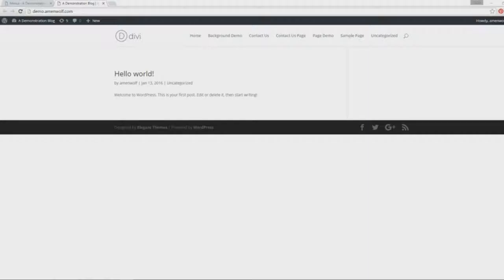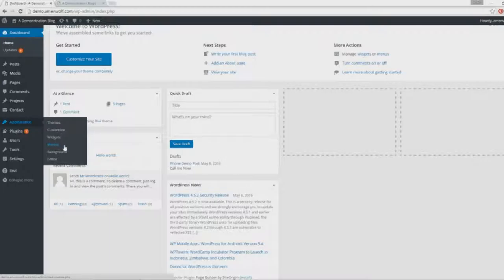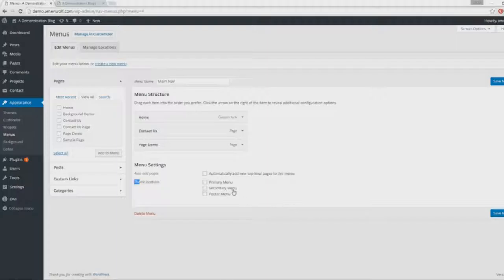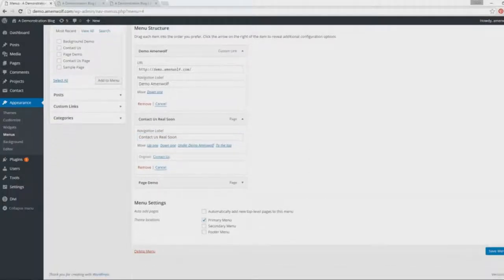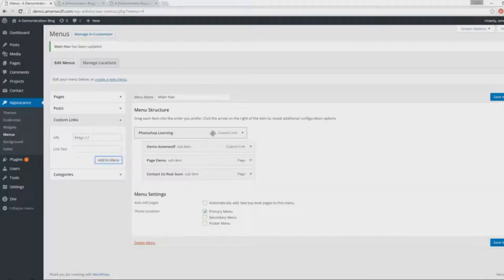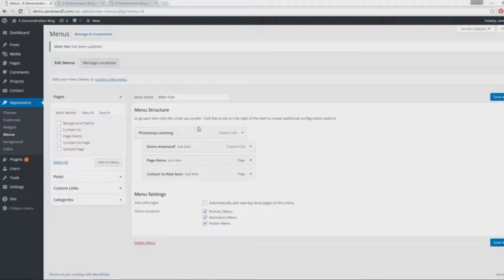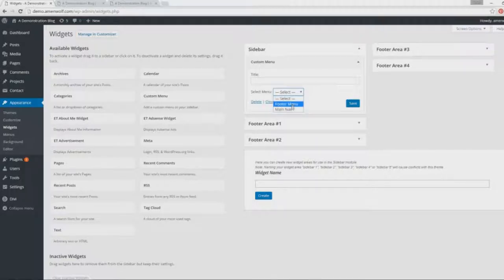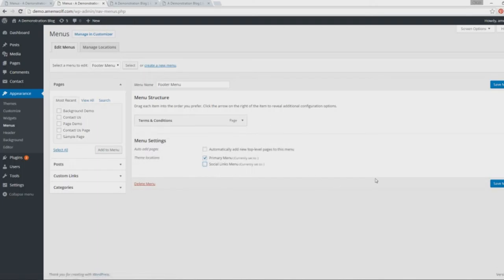How to Set Up Your Wordpress Menu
Setting up your wordpress menu is really easy. Menu position is based on what your theme allows.

87 premium themes for the price of 1, Only at elegantthemes

1 Penny Hosting. Pay just One Cent for your First Month Hosting